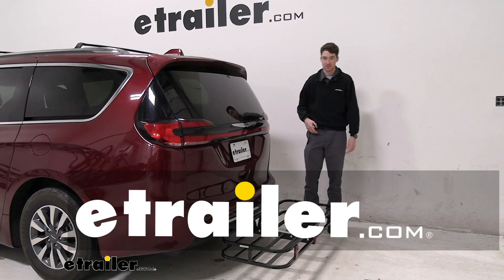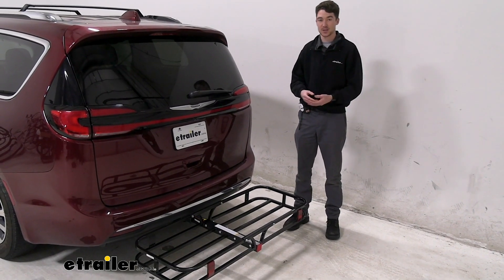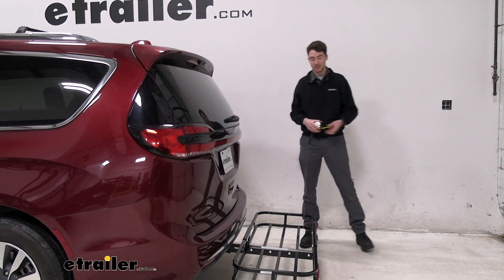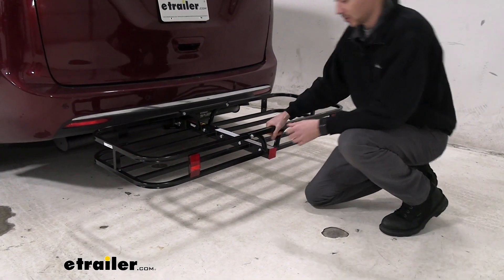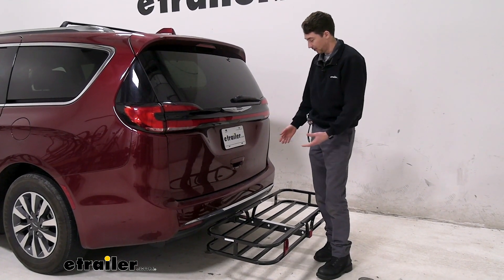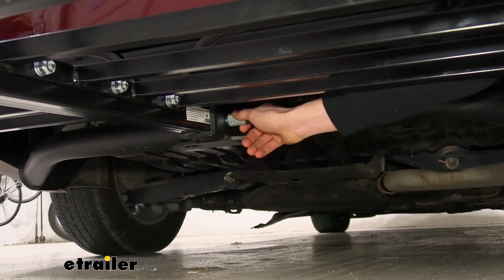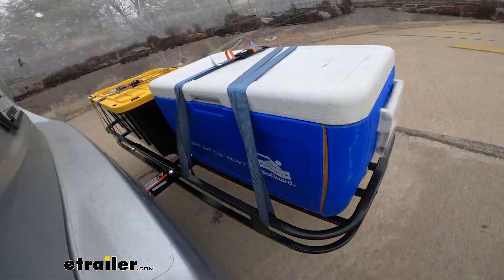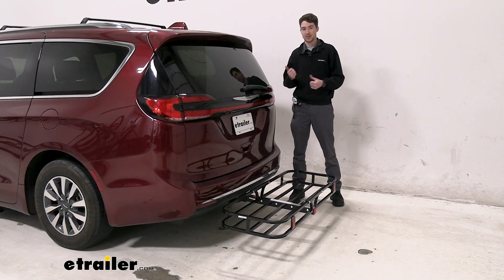etrailer | Mount: Flint Hill Goods 19" x 53" Cargo Carrier on a 2021 Chrysler Pacifica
Click for more info and reviews of this Flint Hill Goods Hitch Cargo Carrier:

Hey, it's Ethan here at etrailer, today, we're gonna be taking a look at this Compact Cargo Carrier from Flint Hill Goods, how it fits on our 2021 Chrysler Pacifica.  Obviously, with the Pacifica, you do have a good amount of storage in the back of your vehicle, but maybe you're going on a longer road trip or you need a little bit more storage, or maybe you're just transporting some messy items that you'd rather have in the back, than making your mess inside your car.  So let's check out a little bit about how it works.  I'll get a couple of measurements as we go, but if there are some measurements that I don't do that you'd want to see or maybe just some more in-depth details about the carrier, feel free to check out the full review or the Product Page here at etrailer.  Like I mentioned, we're just gonna be talking about how it fits on the Pacifica.  So, although the carrier itself is only 25 pounds, it still is able to support up to 500 pounds of weight, which is nice, and that's gonna be about the highest end of your hitch cargo carriers and what they can support.

It's also really compact so I'll get a quick measurement to give you an idea of what it's like to add this on to the back of your vehicle.  So from the bumper to the furthest point back, it's only gonna be about 21 inches.  And it does sit pretty close.  I'll actually measure that too real quick.  That's only gonna be about two inches.

So it's compact, it doesn't add a ton of space on your vehicle.  It sits a little bit close, but it's not gonna be doing a lot of moving around so I wouldn't worry about that.  As far as ground clearance goes, it does stick pretty much straight out from the shank so that's gonna be about eight inches.  But I'll step in real quick just so you can see what it might look like when you're loading it up.  So you can see now, that your ground clearance is gonna depend quite a bit on how much you load up in here.

The carrier is made of a black powder-coat steel so it's gonna be durable, but it's also gonna last a long time.  It's gonna be resistant to the weather, UV rays, rust, corrosion, anything like that because of the black powder-coat finish.  There are plenty of places to put your straps and your tie-downs, including these two spots in the front as well as the top and bottom rails.  Additionally, we can see that there are a couple of reflectors, one on the ether side, so it is gonna blend in with the darkness a little bit if you're driving with this at night.  So it's nice that those reflectors are there to let people behind you know.

We also took the time to measure what it was gonna be like if we want to load up our gear and still open the hatch.  So, from the bottom of the carrier to where that break over point is gonna be, it's gonna be about 14 inches.  So that's how high you can load your items before they're gonna make contact with the trunk when you open it up.  Also, you're gonna wanna be mindful of when you're stacking those items up.  You're gonna probably obstruct your license plate a little bit, depending on how tall you get.  If you come in below that, you're definitely fine, but your backup camera, you're gotta be able to see the stuff that you're loading up, so you might wanna spread it out and avoid that, but it's not gonna come anywhere near our taillights or our rear window.  Also, if you're gonna be stacking up your items really tall or it's just all over the place, we'd definitely recommend strapping them down.  You can pick up some straps here at etrailer or if you'd rather, there are also nets or bags available to keep your gear in a little bit more secure or protected as well while you're driving.  The carrier uses a two-inch shank that fits into our two-inch receiver tube.  It's held in place by this hand-threadable anti-rattle bolt that you can secure on the other side with your socket wrench, as well as a clip just to keep everything in place.  Also, while we're down here, we usually like to point out the fact that with your carrier if you do have some heat-sensitive items, maybe like plastic or canvas and they could potentially be damaged one of the exhausts, then you're gonna want to consider where that is.  So on the Pacifica, it is close to the basket, but it's pointed down so it shouldn't be too much of an issue in our case.  Here we are on our t